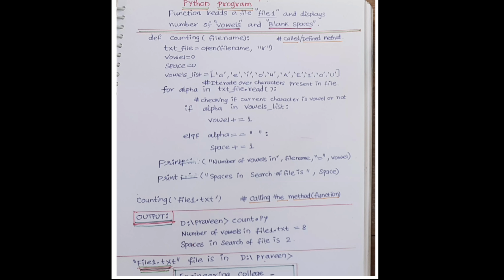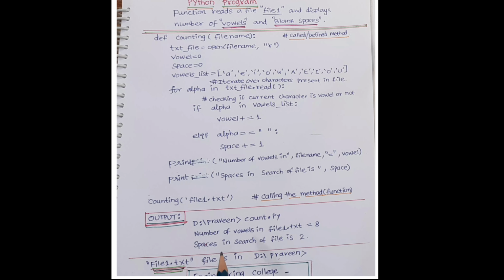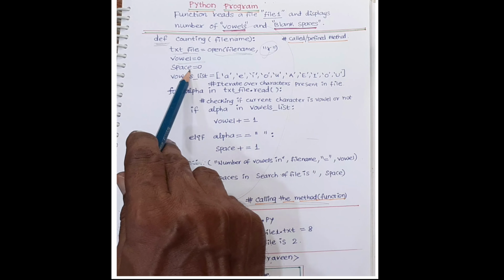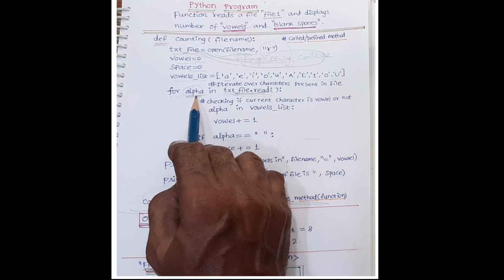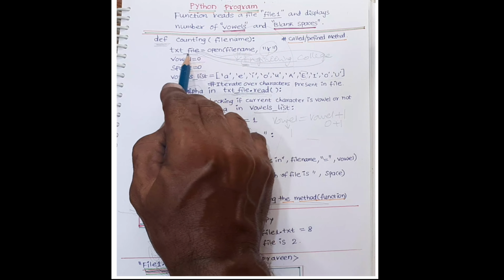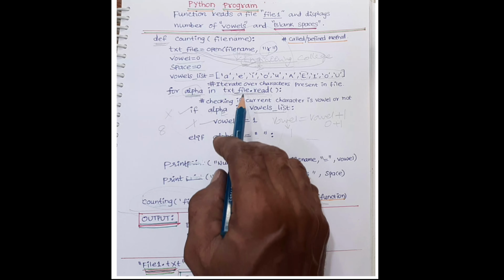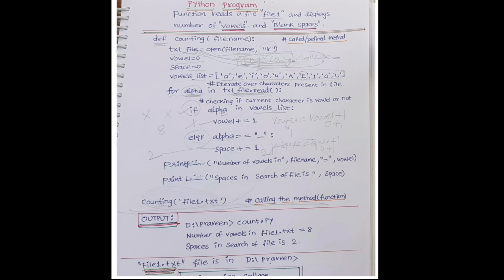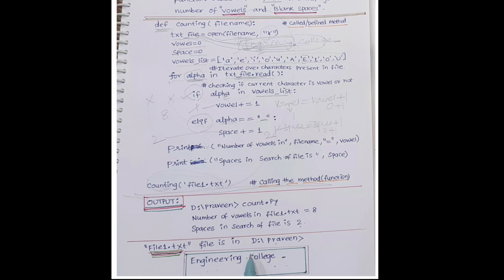Find VOWELS and BLANK SPACES from Existed File in Python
Find VOWELS and Blank Spaces from Existed File in Python is in English Language.